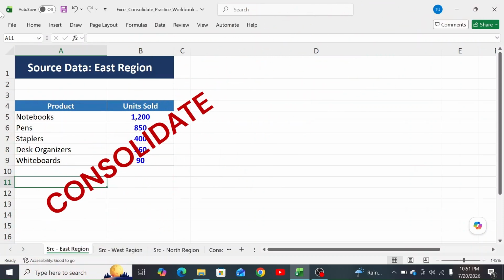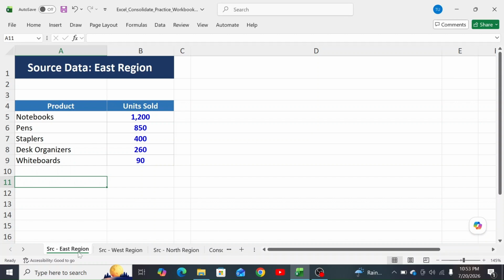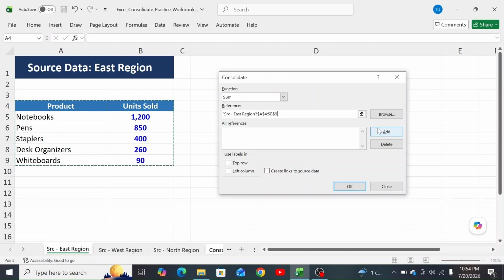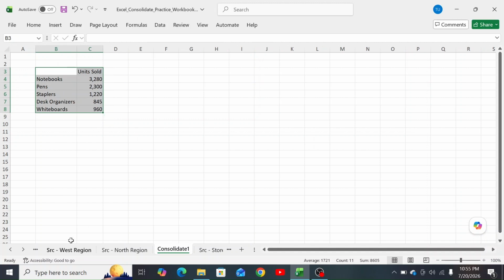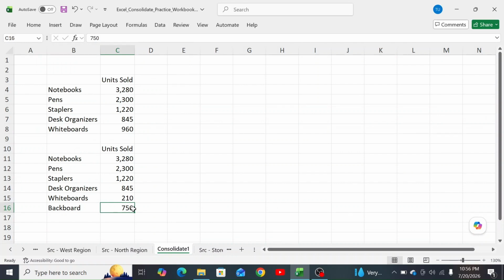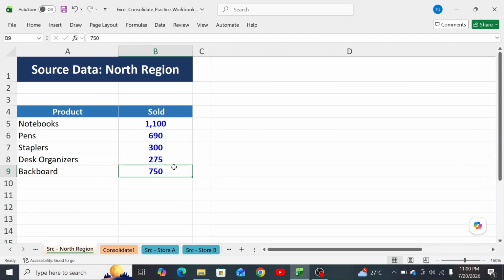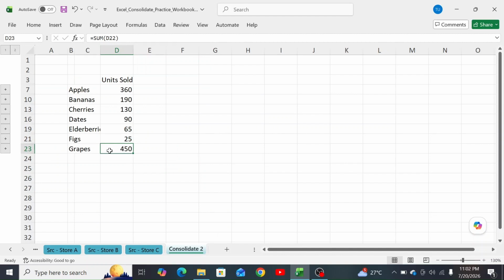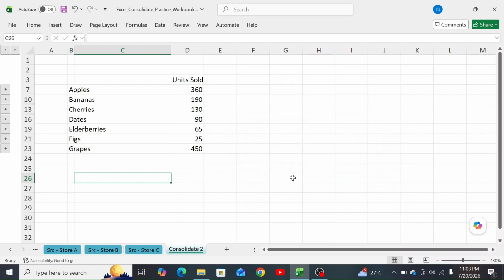How to Consolidate Data in Excel (Fastest Way!)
Tired of copy-pasting data to combine 100 separate sheets? 🛑

In this video, I will show you the fastest way to merge multiple Excel worksheets into one clean summary table using the Consolidate feature. If you manage monthly budgets, regional sales reports, or large datasets split across different files, this one trick will save you hours of work. We cover consolidations based on both position (the tables are identical) and category (the row headers are different).

We have more formula masterclasses coming up to make you the most efficient person in your office. Work with Confidence!